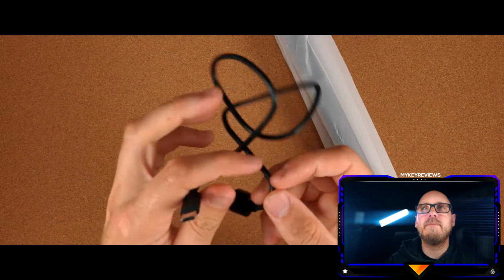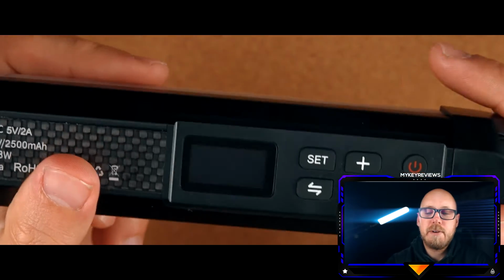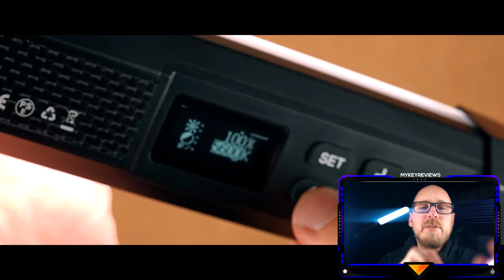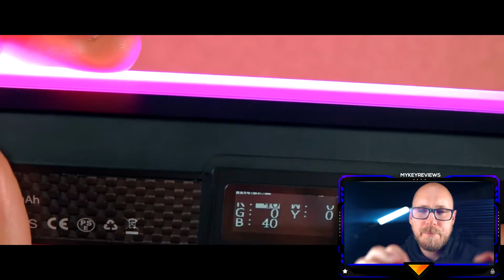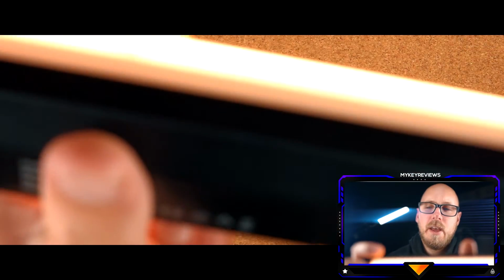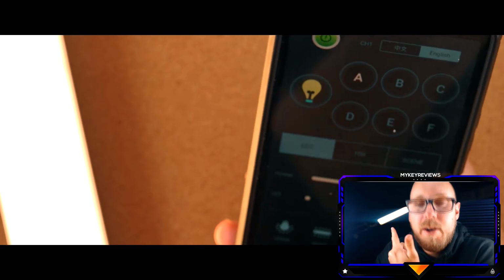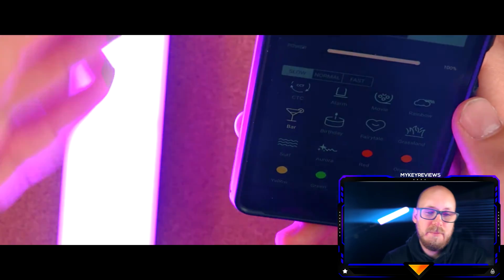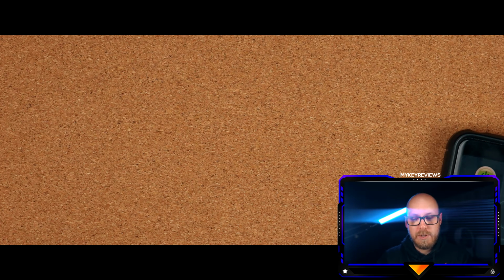Weeylite: K21 Bluetooth RGB Light Stick | Unboxing & Review | MyKeyReviews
▬ Weeylite: K21 Bluetooth RGB Light Stick/Wand ▬▬▬▬▬▬▬▬
• Amazon UK | US

▬ Video Breakdown  ▬▬▬▬▬▬▬▬▬▬▬▬▬▬▬

00:00 - Intro.
02:13 - Unboxing.
03:31 - Light Stick Overview.
04:18 - Set-Up (Light Stick Controls).
07:23 - Set-Up (Using Weeylite App).
09:42 - Dual-Light Control (Separate Groups).
10:24 - Final Thoughts + Photo Examples.

This product was provided to me by the manufacturer to produce an unbiased review. No money was exchanged for this video to be produced and all opinions are that of my own.

▬ Background Music ▬▬▬▬▬▬▬▬▬▬▬▬▬▬

The background music in this video was specially produced for my channel by zircon (@zirconST).

If you like this genre of music, then I'm sure you will love their other stuff, so check them out!

• Video Recording & Photos:
∙ Sony FDR-AX100E Camcorder
∙ Sony A6600 Camera
∙ Sony 24mm F/1.4 lens

• Lighting:
∙ Neewer 660 RGB LED - Singular Unit (Overhead)
∙ Neewer 660 PRO RGB LED Light Kit (Side Lighting)

∙ Edelkrone Pocket Skater: No Longer Available.
∙ Manfrotto Carbon Fibre Tripod (055CXPRO3): No Longer Available.

▬ Hashgtags ▬▬▬